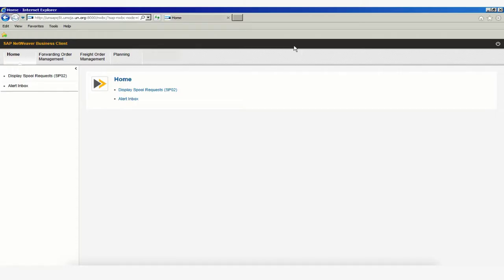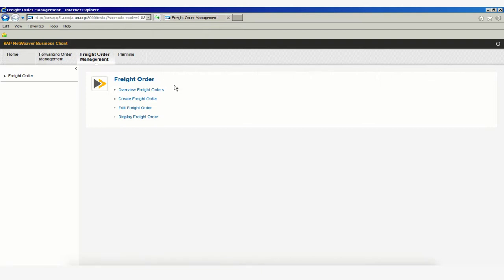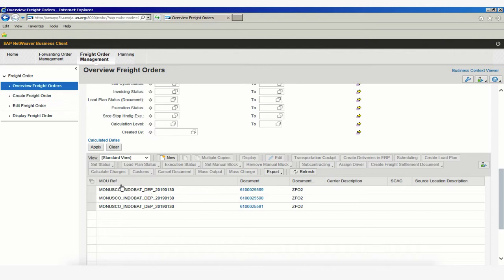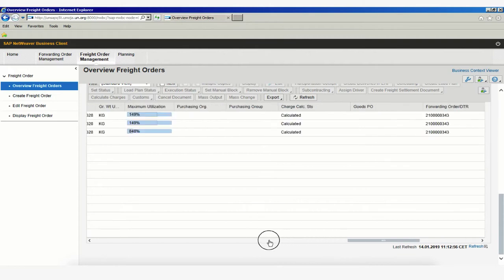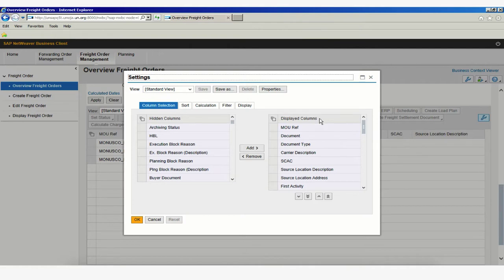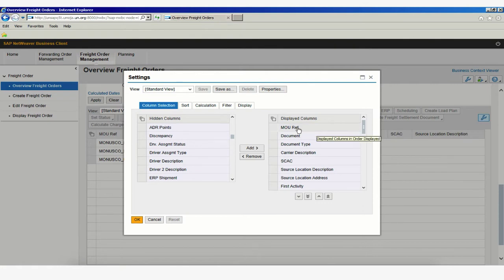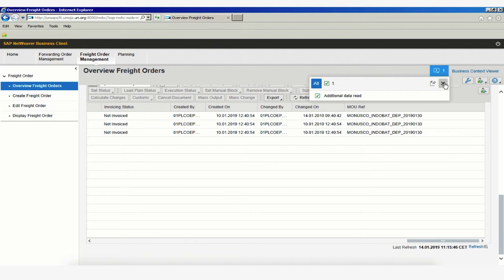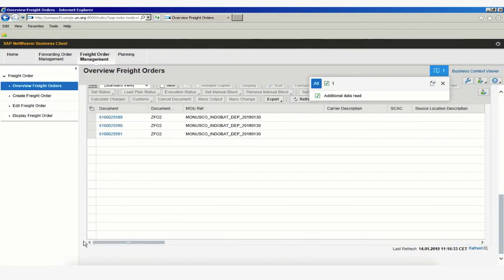02/ 07_TM - T&T (UNOE Part 1 - Overview & Basic Navigation) Inbound Coordinators Missions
Overview & Basic Navigation